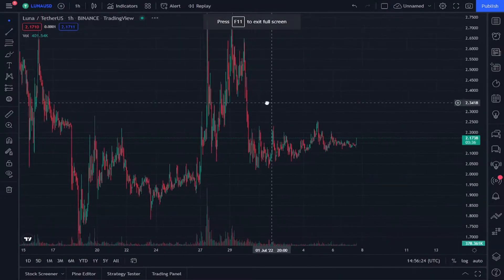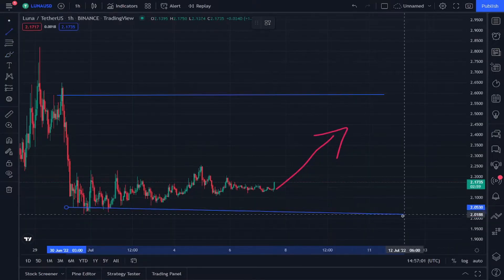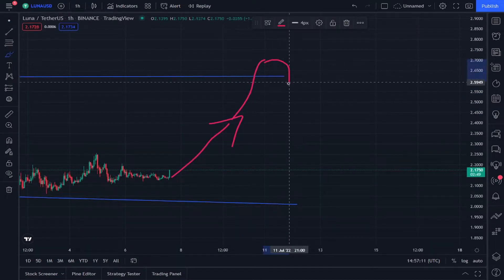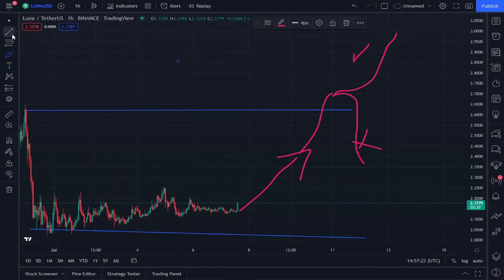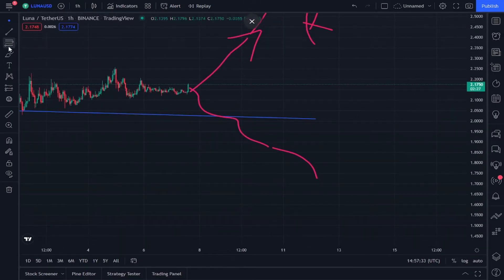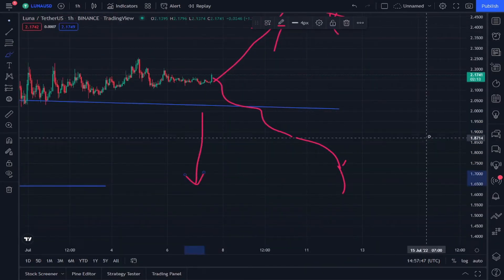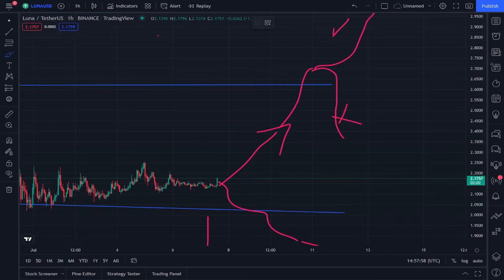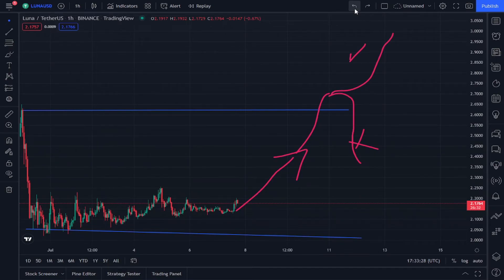Is Terra Luna Classic Going To Recover?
how about terra luna classic prediction and indicators? share this with us.
according for terra luna classic going to recover or not is not expected for all right cases. This should be for some special cases